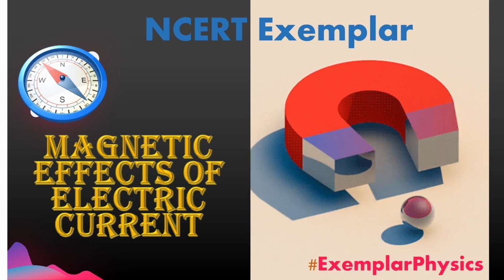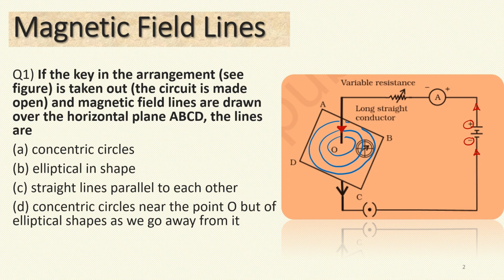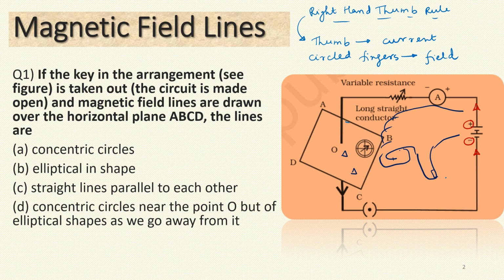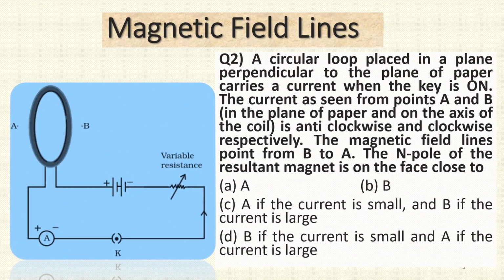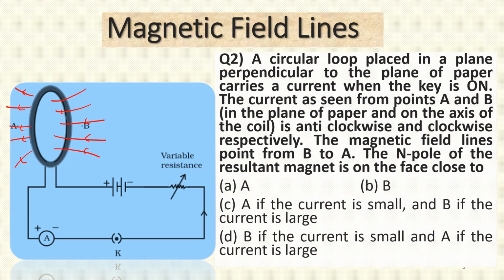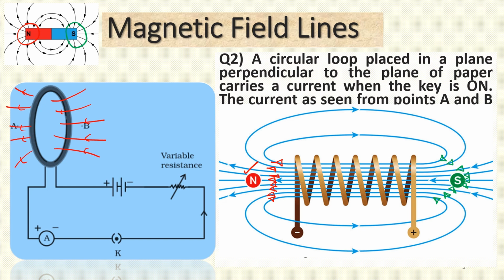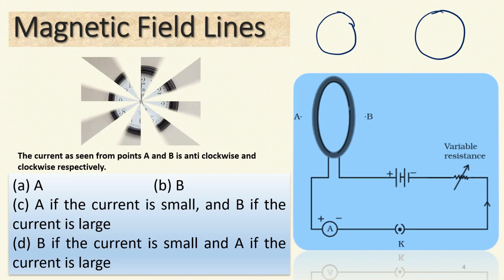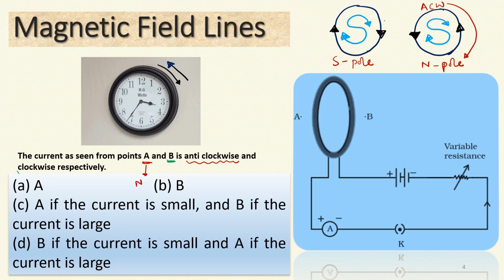Magnetic Field Lines | Straight Conductor | Loop | NCERT Exemplar | Class 10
Hi!

Welcome to ExemplarPhysics

Here we learn concepts by solving questions.

The question which I've taken here is from NCERT

00:00 Introduction
00:47 Q1) If the key in the arrangement (see figure) is taken out (the circuit is made open) and magnetic field lines are drawn over the horizontal plane ABCD, the lines are
(a) concentric circles
(b) elliptical in shape
(d) concentric circles near the point O but of elliptical shapes as we go away from it

05:35 Q2) A circular loop placed in a plane perpendicular to the plane of paper carries a current when the key is ON. The current as seen from points A and B (in the plane of paper and on the axis of the coil) is anti clockwise and clockwise respectively. The magnetic field lines point from B to A. The N-pole of the resultant magnet is on the face close to
(a) A                              (b) B
(c) A if the current is small, and B if the current is large
(d) B if the current is small and A if the current is large

10:44 Extra tip to solve question faster.

To send your doubts and for further updates,